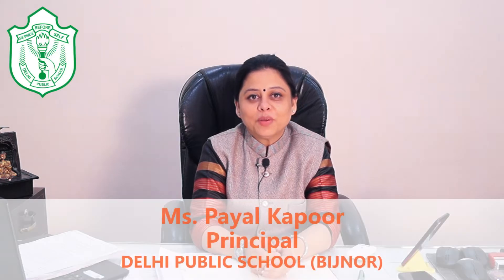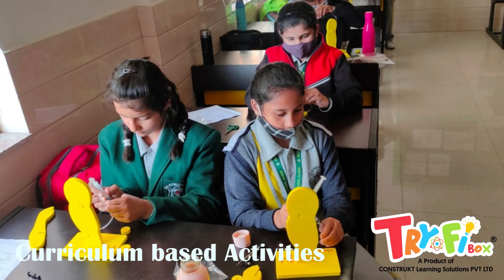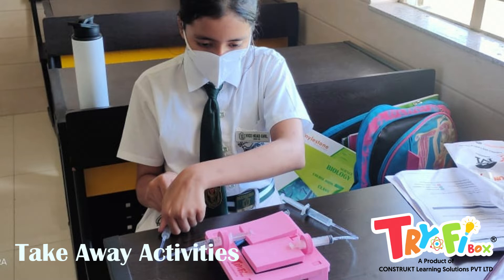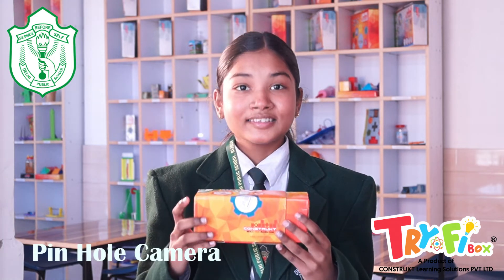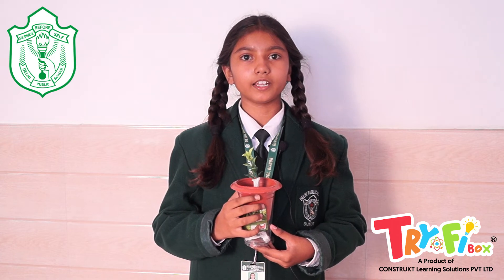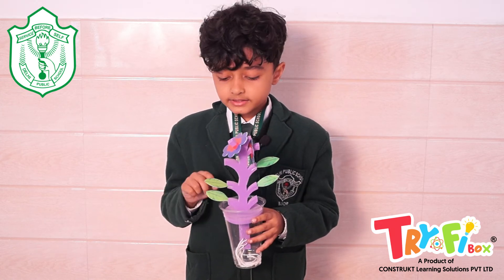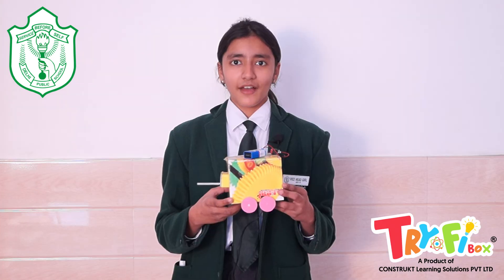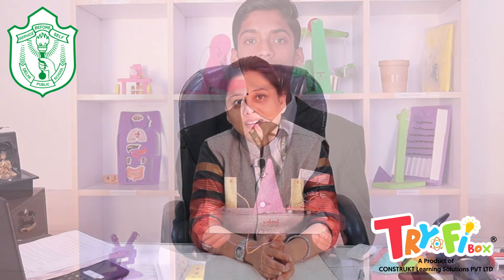TryfiBox DIY STEM Activities | Delhi Public School (Bijnor)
In this video the Principal and Students of Delhi Public School (Bijnor) are sharing their experience of TryfiBox DIY STEM Activities.

TryfiBox has conducted DIY STEM Activities in Delhi Public School (Bijnor). Students had made, learned and enjoyed the DIY STEM Activities in their School. The Activities was conducted by the team of TryfiBox.

TryfiBox is a brand of CONSTRUKT Learning Solutions PVT LTD.